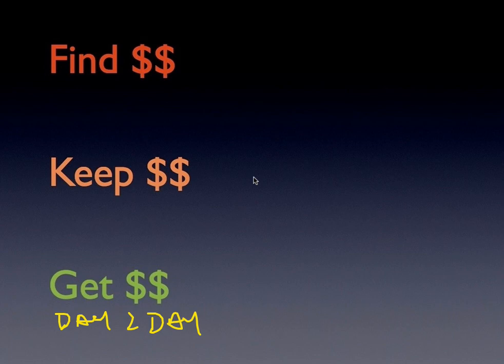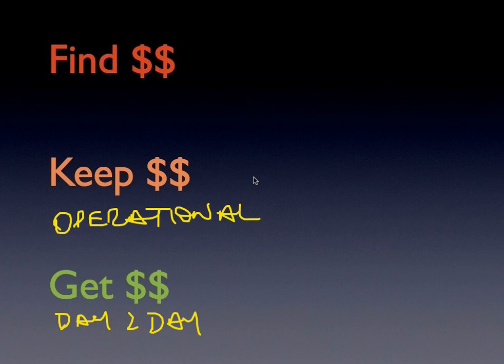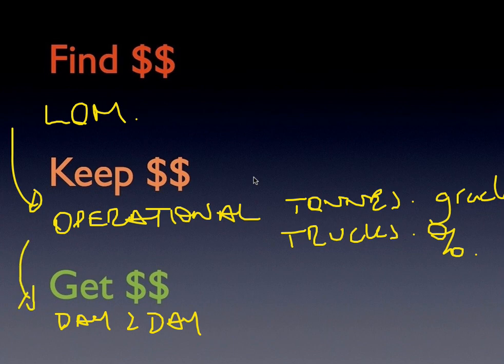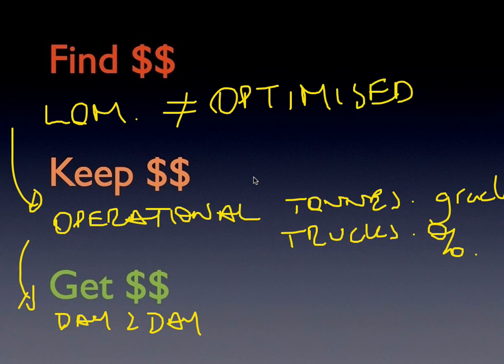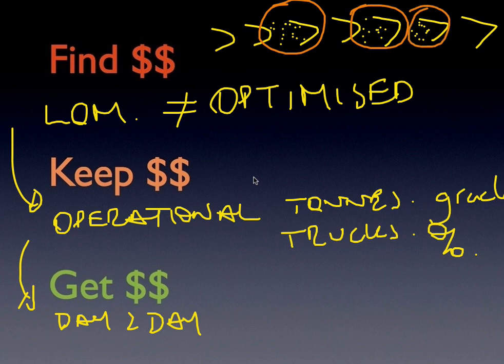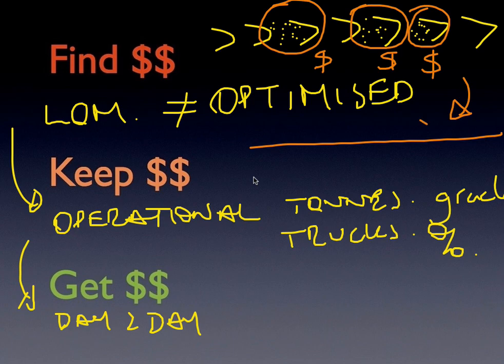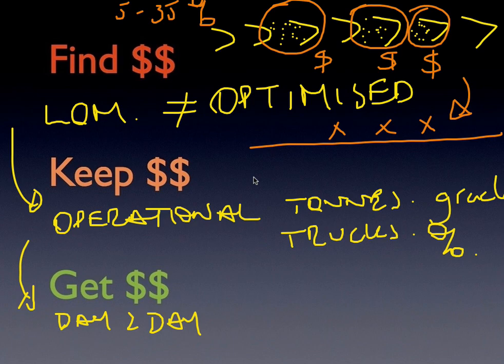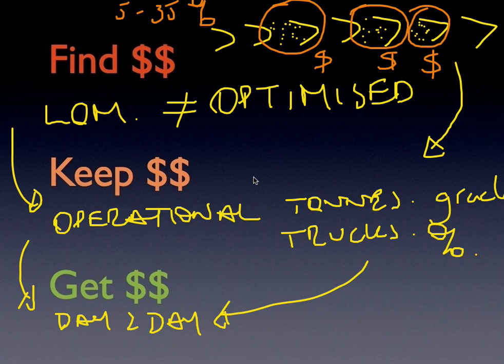1.1 Mine Planning Strategic v Operational v Day-2-Day - Overview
Quick overview of the different types of planning and the role that Enterprise Optimisation plays in the Strategic Planning process